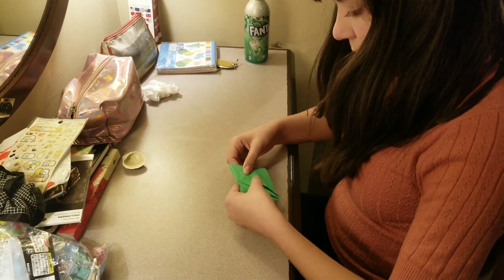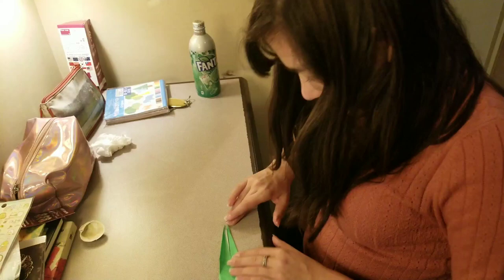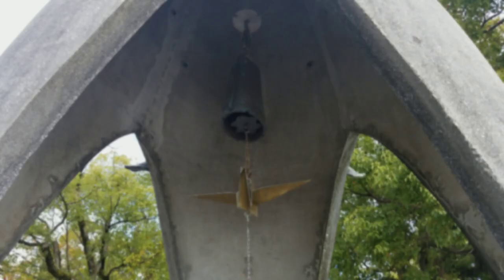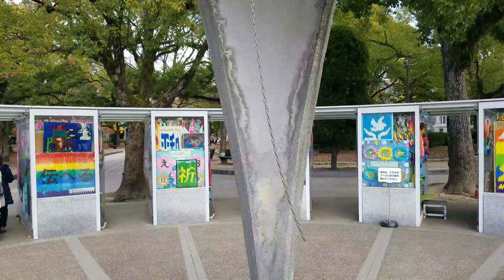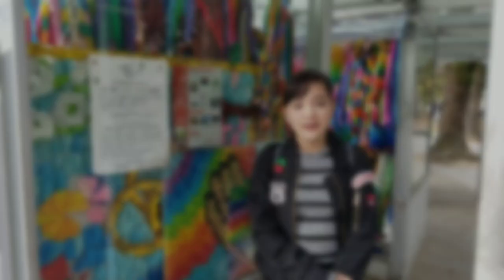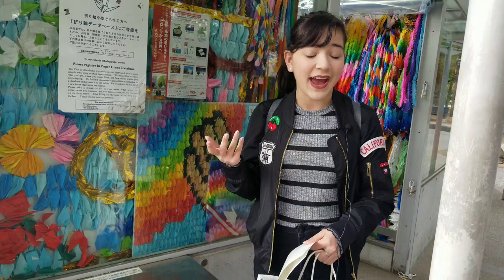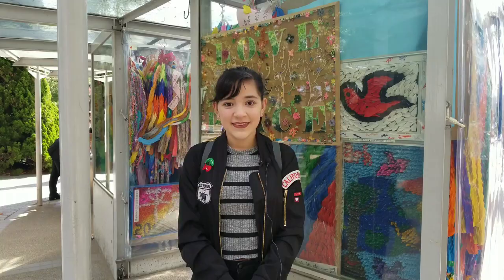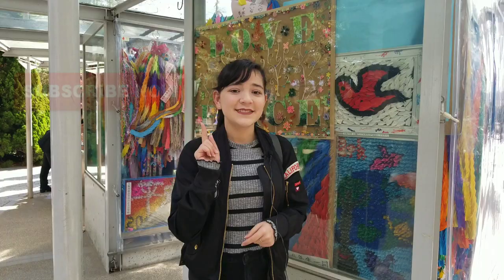Children's Peace Monument in the Peace Park Hiroshima Japan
Children's Peace Monument in Hiroshima Japan

Today I visit the Children's Peace Monument in the Peace Memorial Park in Hiroshima Japan. This is a monument dedicated to Sadako Sasaki, a girl that lost her life to the after effects of the atomic bomb attack. She folded over 1000 paper cranes in hopes to have her wish of better health come true but unfortunately she loss her life. Her classmates dedicated this monument in her memory.

Send Your Cranes To Hiroshima
To send a thousand cranes to the Children's Monument in Hiroshima's Peace Park, string them on garlands of 100 cranes each, and mail them to: Office of the Mayor, City of Hiroshima, 6-34 Kokutaiji-Machi, 1 Chome Naka-ku, Hiroshima 730 Japan